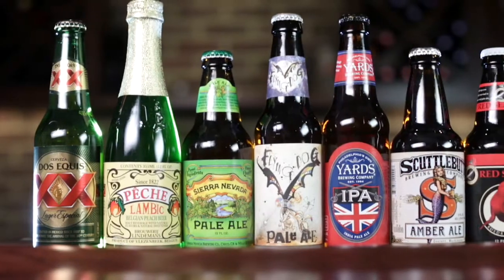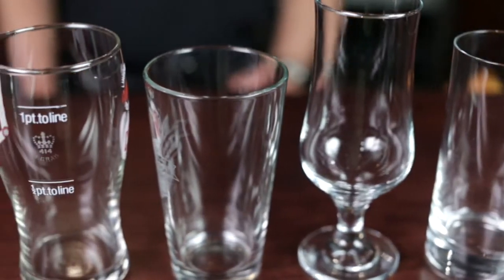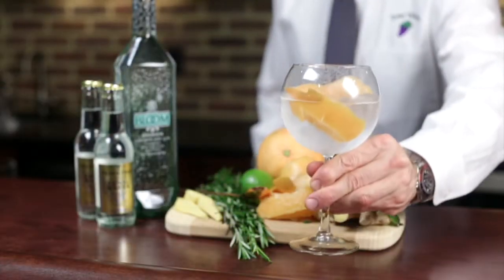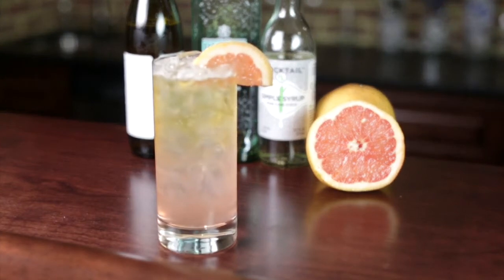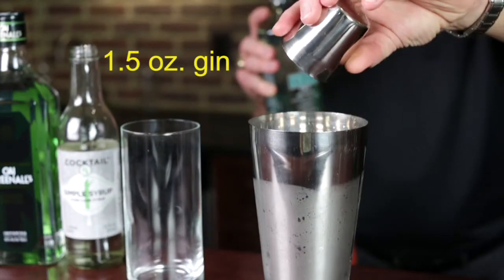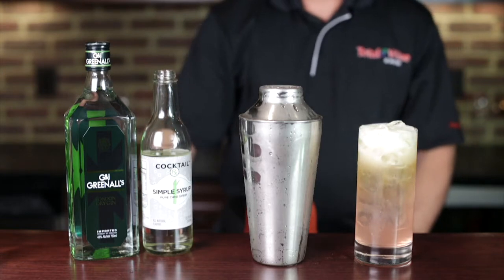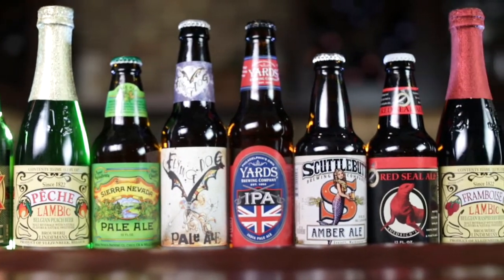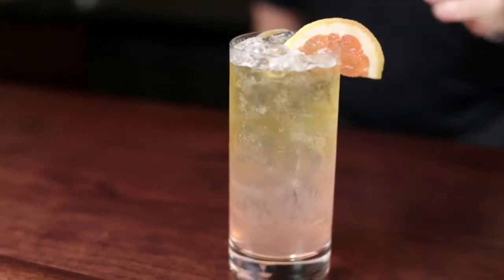How to Make Beer Cocktails and Rhythm and Brews Beer Recipe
You've heard of beer, and you've heard of cocktails, but have you heard of beer cocktails? Certified Cicerone Rob Hill explains the different ingredients used to make a beer cocktail, and shares a recipe called Rhythm and Brews.

Rhythm and Brews Recipe:
- 1 oz grapefruit juice
- 1 oz simple syrup
- 1 cup of ice
- 1.5 oz gin
- Rock Brothers High Road Ale
- Optional: Grapefruit slice garnish